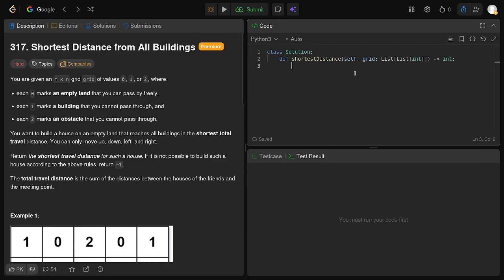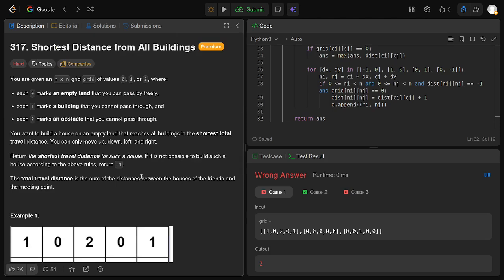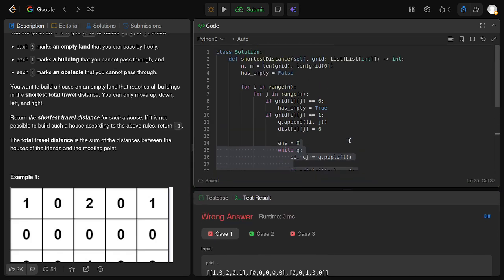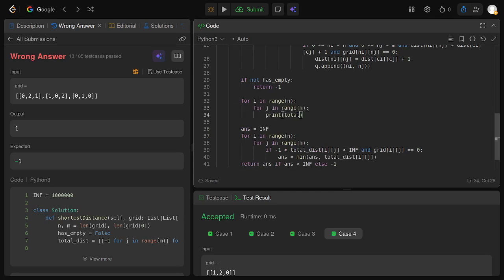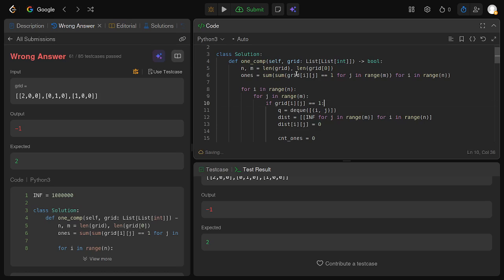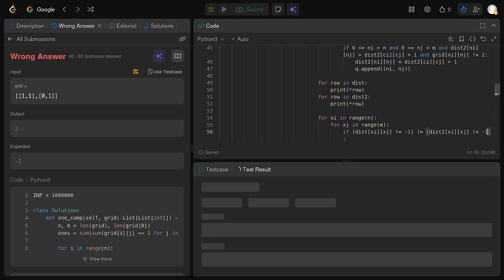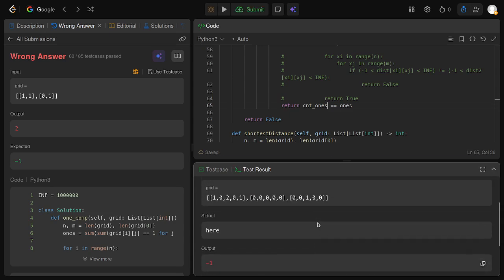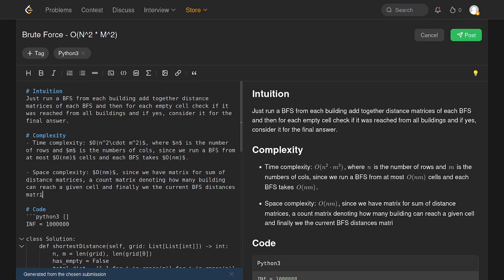Shortest Distance from All Buildings - Leetcode 317 - Road to FAANG #234